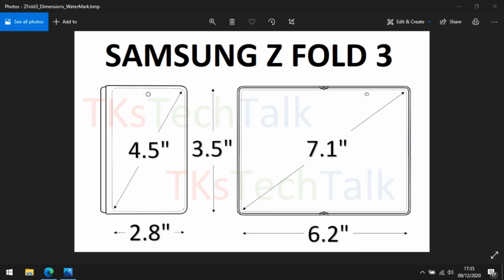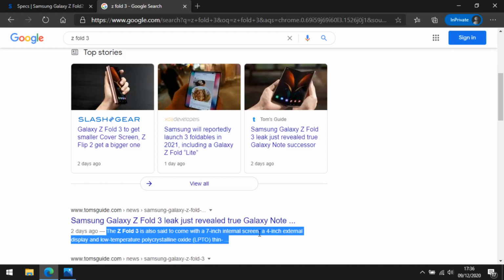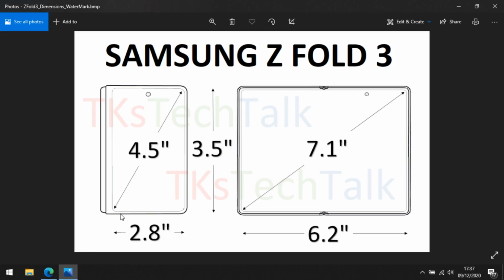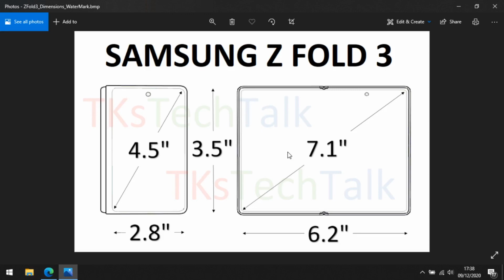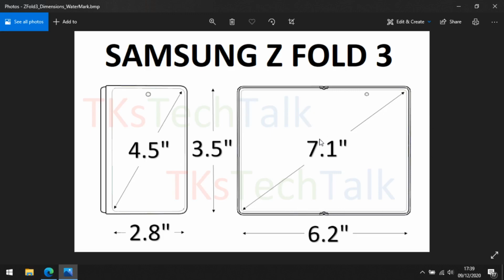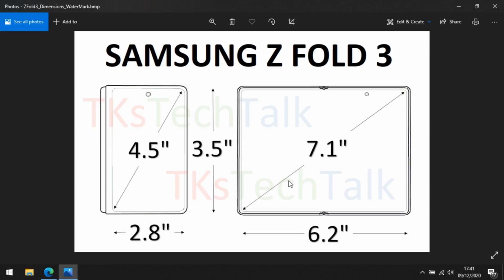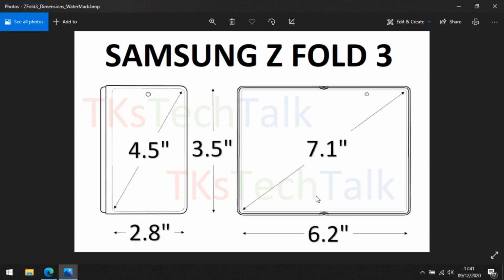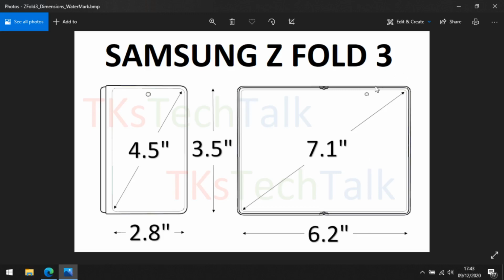MY Impressions ONLY - Samsung Galaxy Z Fold 3 - 16:9 Wide Foldable, Passport? Just an idea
This is just my idea of Samsung Galaxy Z Fold 3 and that it could have a 16:9 internal screen. This impression is based on current rumours of an external 4 inch screen and internal 7 inch screen which are currently floating around the internet.